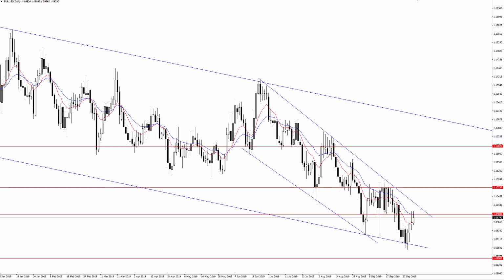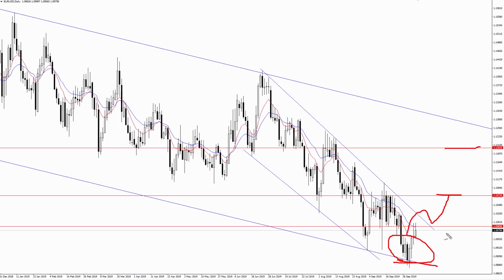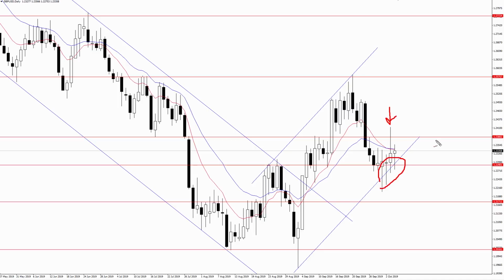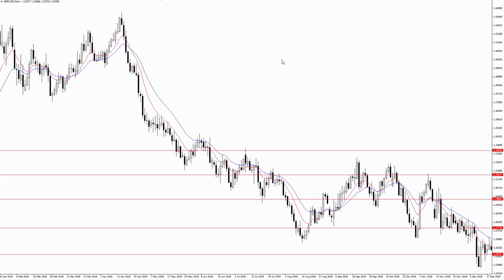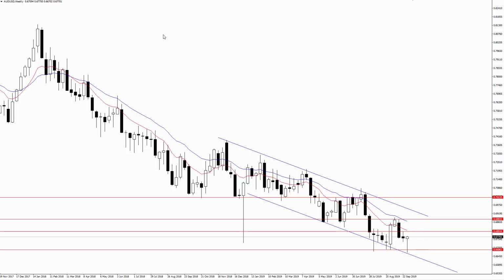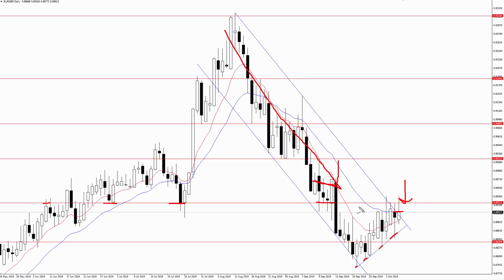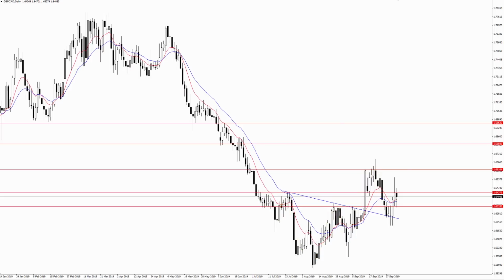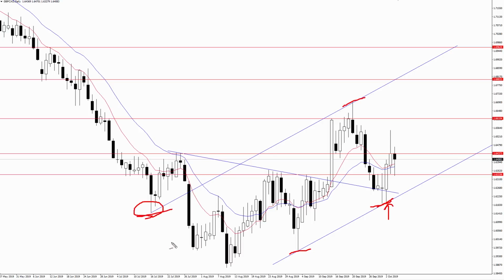Forex Trading Forecast for EURUSD, GBPUSD, AUDUSD, EURGBP, GBPCAD (October 7 - 11, 2019)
This week’s Forex trading forecast covers EURUSD, GBPUSD, AUDUSD, EURGBP and GBPCAD. Watch this first before trading these currency pairs! Find out exactly how Justin Bennett with Daily Price Action is trading them.

(Video) Forex Trading Forecast for October 7 – 11, 2019

EURUSD buyers remain capped below the confluence of resistance between 1.0990 and the 1.1015 area.

However, support isn’t far below Friday’s price at 1.0900.

I discussed this area in last Saturday’s Forex trading forecast.

So far, that 1.0900 support region is intact.

However, until EURUSD bulls can get above 1.1015, the single currency is going to struggle in its attempts to carve a meaningful relief rally.

It’s make-or-break time for GBPUSD this week.

In last Saturday’s Forex forecast video, I pointed out this ascending channel support near 1.2240.

Notice how the British pound rallied from here last week.

So far, the relief rally is intact, but buyers do need to close the pair above 1.2380 this week to extend the rally.

If they can’t, we could see GBPUSD slip back toward the 1.2170 support level.

AUDUSD bounced from a familiar support level last week.

I wrote about this descending channel just before the sell-off in late July.

Last week’s bounce carved a bullish pin bar on the weekly time frame.

That could be enough to extend the AUDUSD higher this week.

However, Australian dollar bulls need to secure a daily close above 0.6800 to expose 0.6880.

EURGBP is at a crossroads to start the new week.

I’ve discussed this descending channel several times in recent weeks.

Friday’s session appears to have cleared the channel top, but as I wrote on Friday, the EURGBP still needs a daily close above 0.8920 resistance.

Until that happens, I have to question the integrity of last week’s breakout.

A break above 0.8920 would expose 0.9015 and perhaps 0.9090.

Alternatively, a close below the short-term ascending trend line would trigger the next leg lower and expose 0.8760 and perhaps 0.8680.

This GBPCAD inverse head and shoulders has been on our radar for some time now, including last Saturday’s Forex trading forecast.

As of now, the bullish reversal pattern is intact.

You can see how GBPCAD respected the 1.6250 support area I discussed last Saturday.

The pair is also respecting the 1.6330 support level as well as resistance at 1.6430/40.

Buyers need a daily close above 1.6430/40 this week to expose 1.6600.

A daily close back below 1.6330 would signal weakness, in my opinion.

High Risk Warning: Forex, Futures, and Options trading has large potential rewards, but also large potential risks. The high degree of leverage can work against you as well as for you. You must be aware of the risks of investing in forex, futures, and options and be willing to accept them in order to trade in these markets.